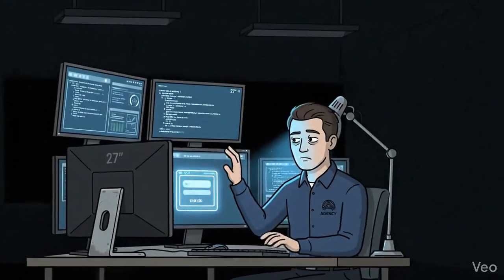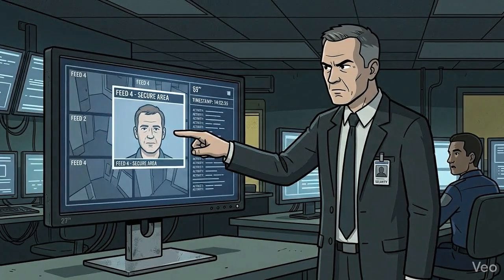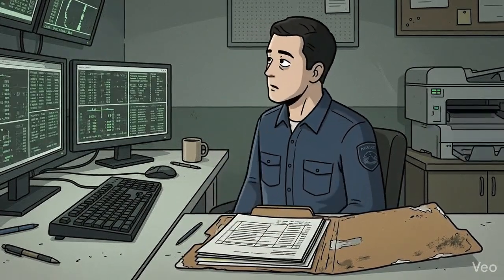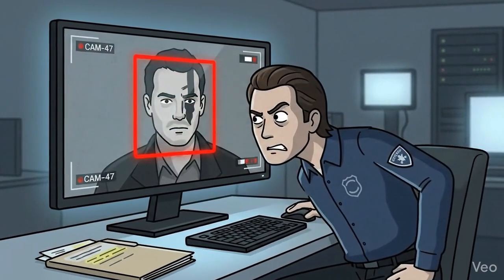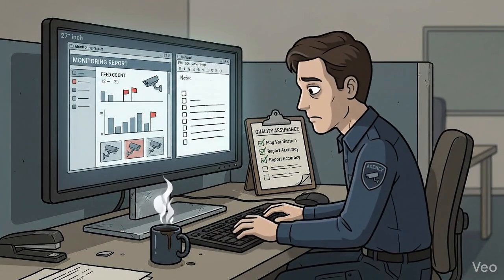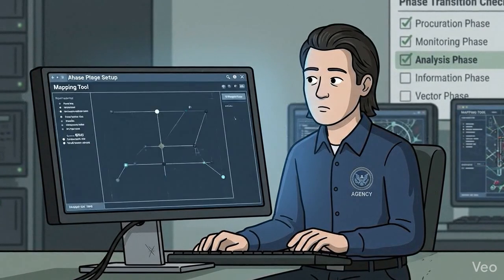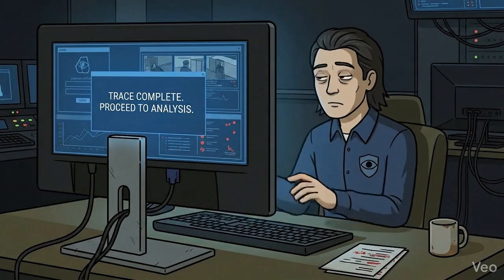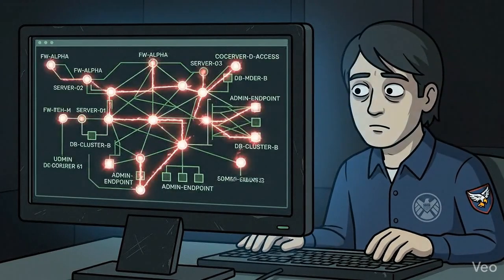POV: The Trace That Authorities Want Buried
What happens when your first surveillance investigation uncovers something you weren't meant to see? An anomaly, a familiar face, and a secret the authorities want buried. Dive deep into the shadows where duty clashes with powerful interests.

Welcome to Behind The Shift Explainer. In this episode we explore the intense world of a surveillance analyst facing institutional pressure when an investigation uncovers a highly sensitive truth.

ðŸ§  The Anatomy of a Surveilled Secret:
â€¢  Receiving the critical assignment to trace an elusive anomaly.
â€¢  Monitoring data feeds and unraveling unsettling patterns.
â€¢  Facing mounting pressure during analysis as the truth becomes evident.
â€¢  The challenging submission of a report the system wants buried.

⏱️ Video Chapters:
0:00 - Assignment
3:20 - Trace
7:20 - Analysis
10:40 - Submission

Entertainment & Educational Purposes: This story is a fictionalized narrative commentary on institutional dynamics. It does not endorse or glorify crime, violence, or illegal activity.
Safety Note: We do not endorse any illegal behavior.
AI Disclosure: This content may include AI-assisted writing, voice, and visual generation for storytelling consistency.
Copyright: This video is a transformative creative work intended for commentary and educational use.